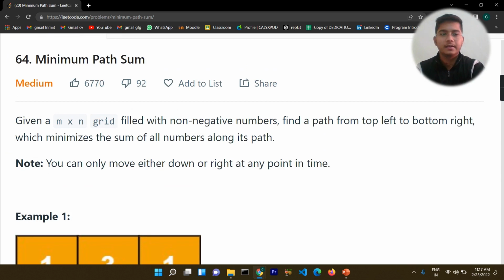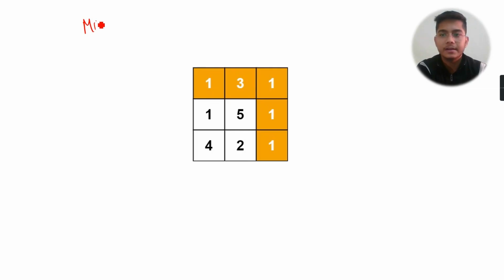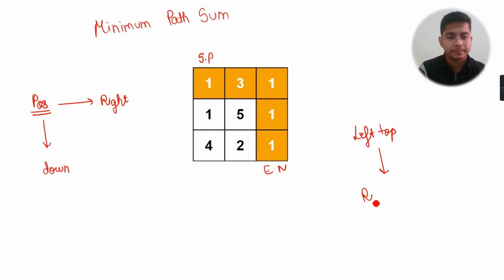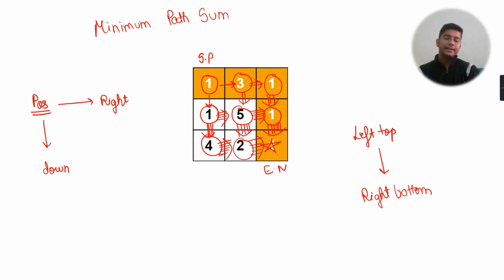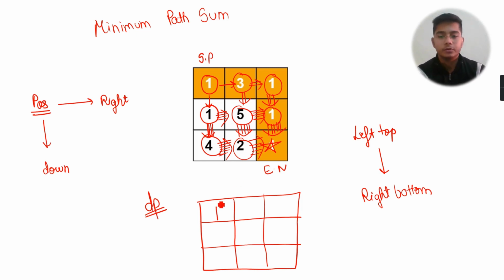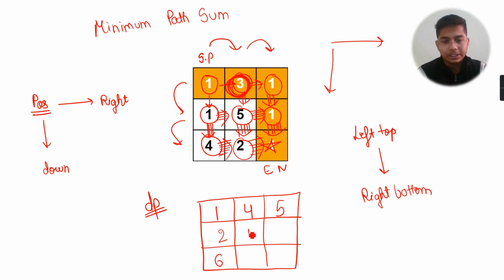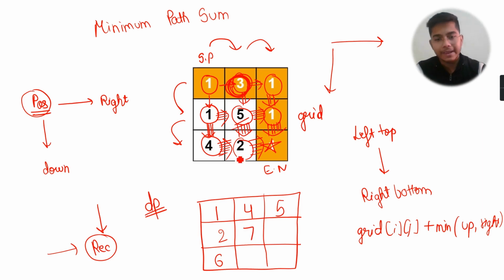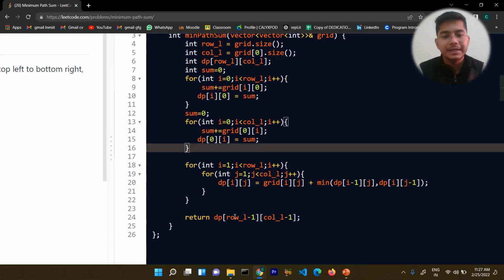Minimum Path Sum Problem | Problem Solving Session | Tutort Academy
In this video, we will discuss Minimum Path Sum Problem